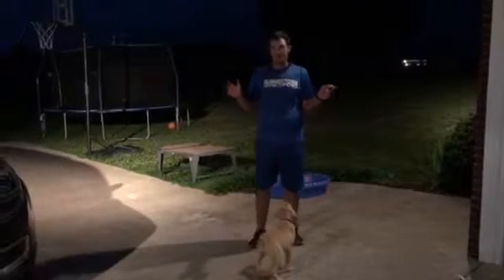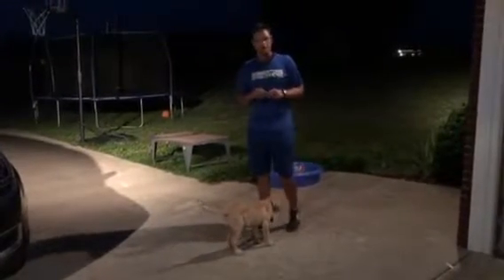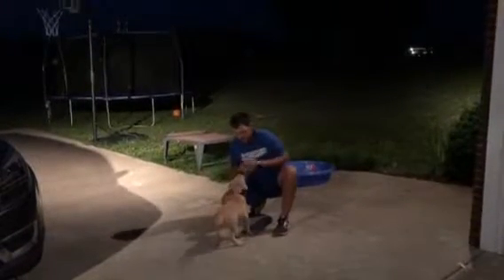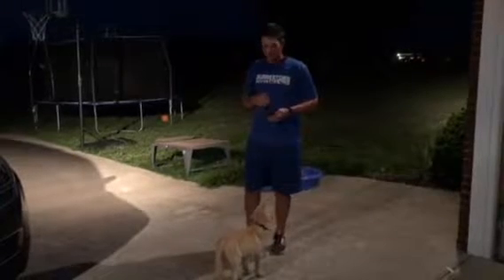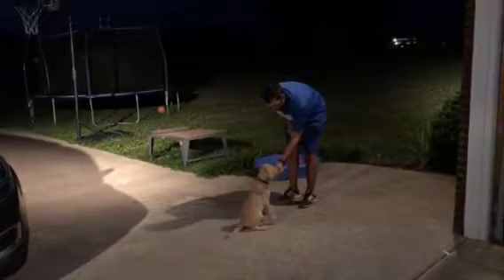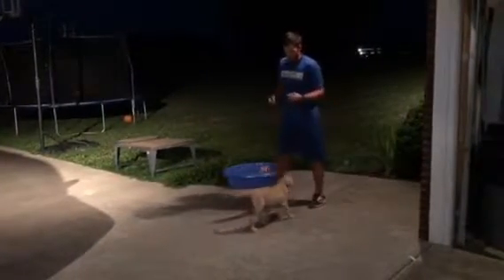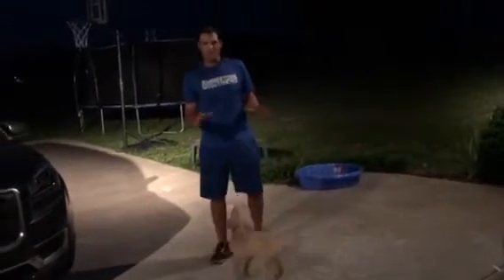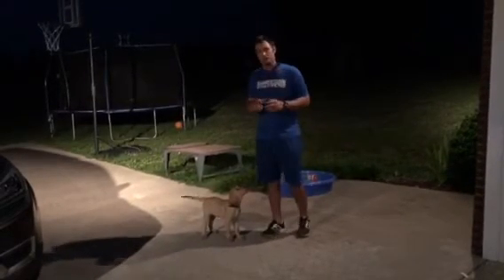Adventure Retrievers- Teaching the Sit w/ AR’s “Yellow Dog”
Watch as AR’s “Yellow Dog” is introduced to the Sit command at 12 Wks. old. Thanks!